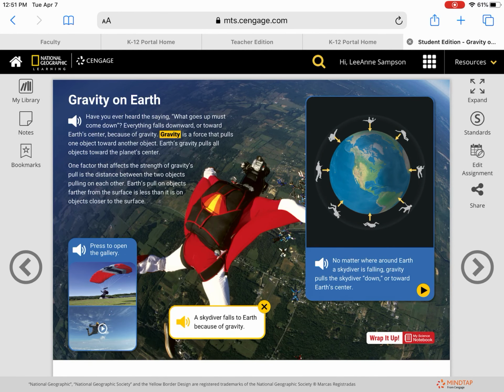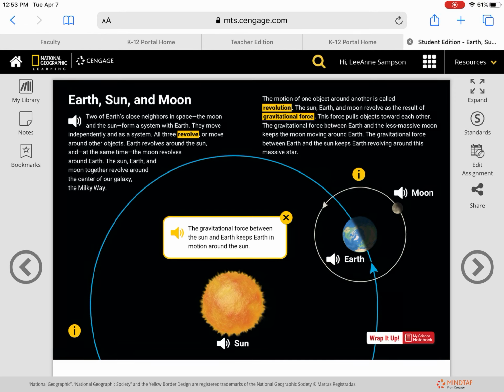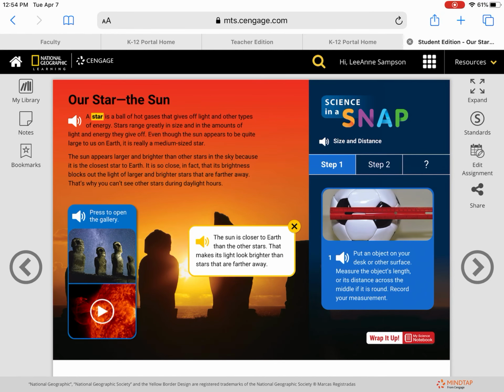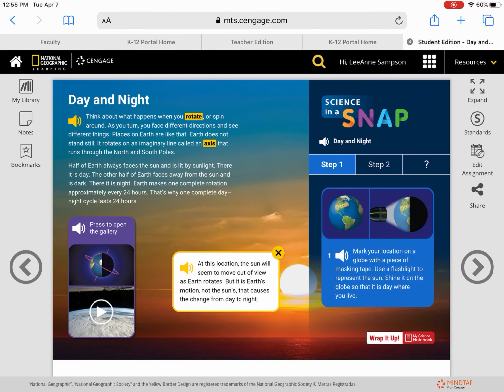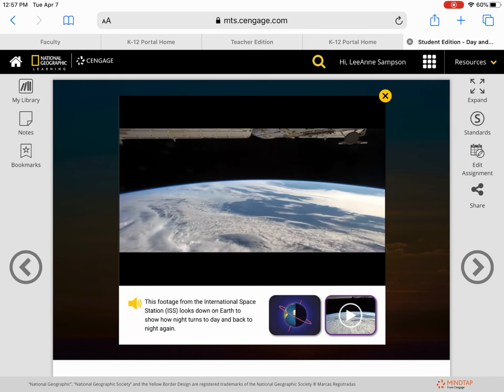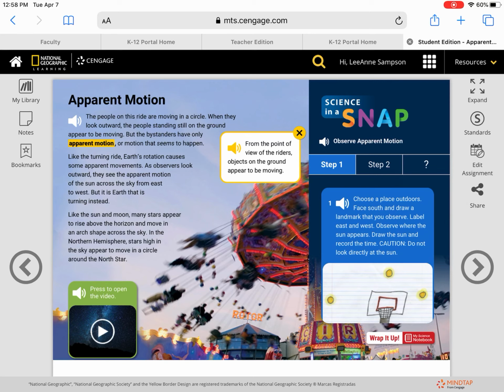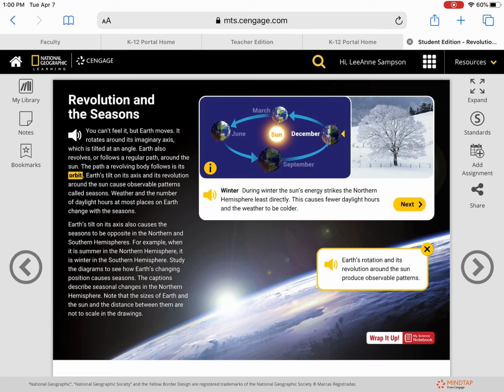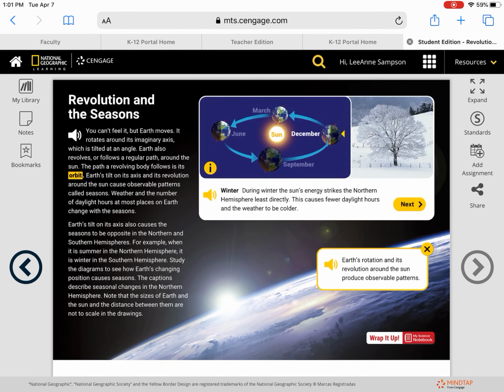April 7, 2020